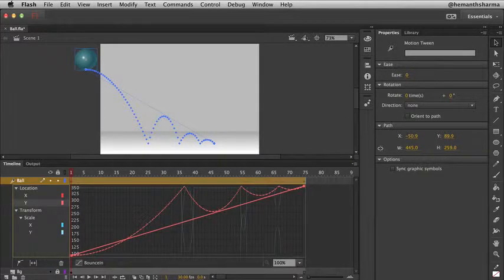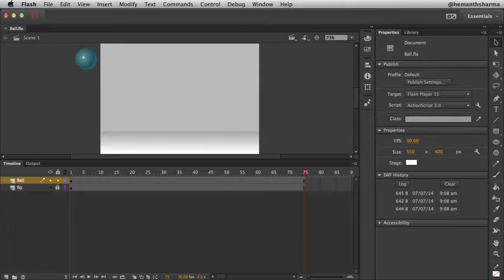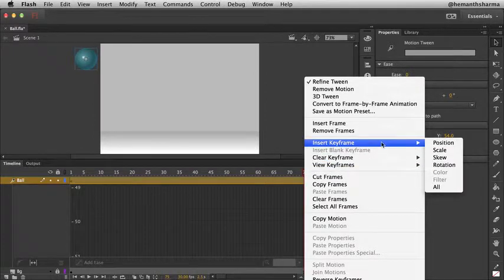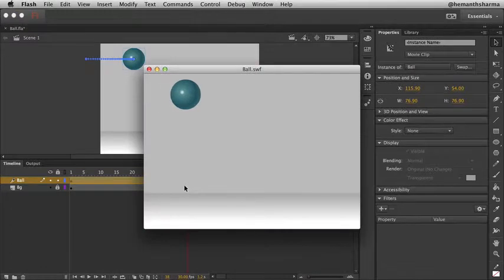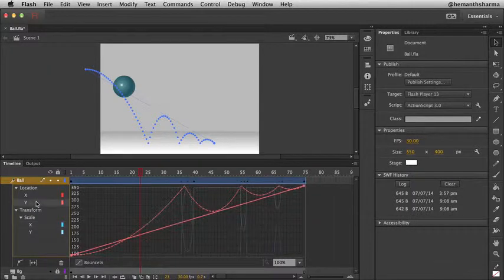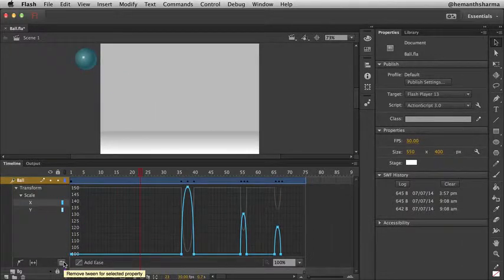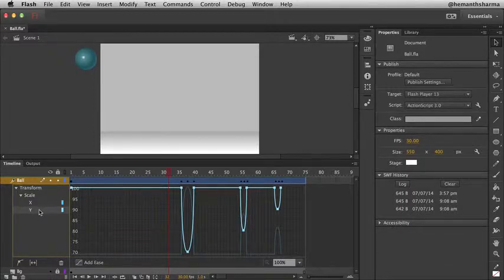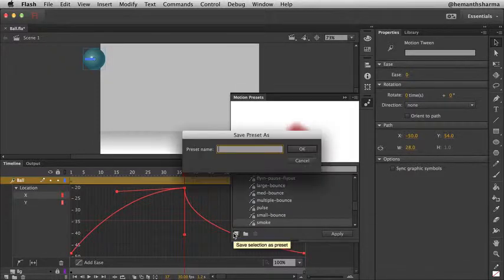How to Create animation with Motion Editor in Animate CC Adobe Animate tutorials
Create animation with Motion Editor in Animate CC   Adobe Animate tutorials